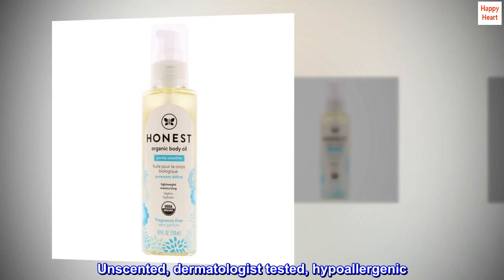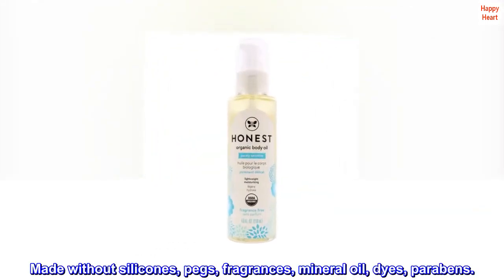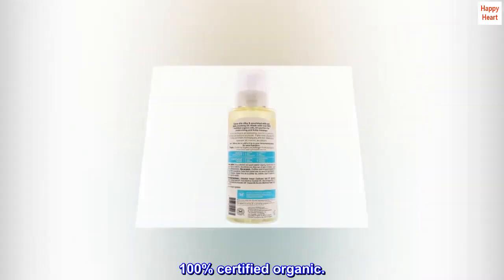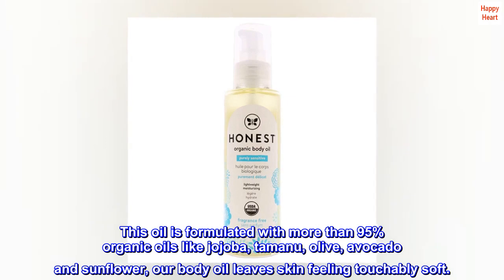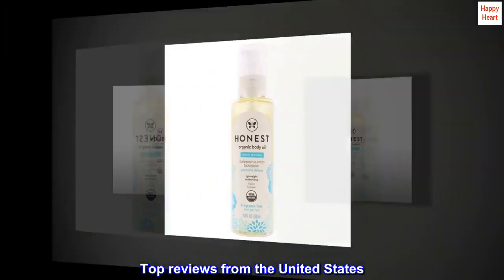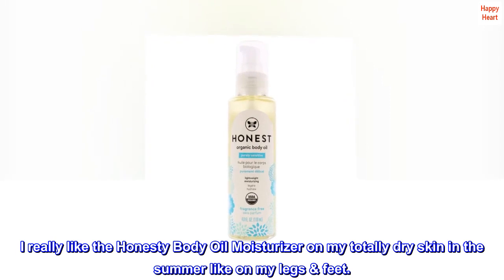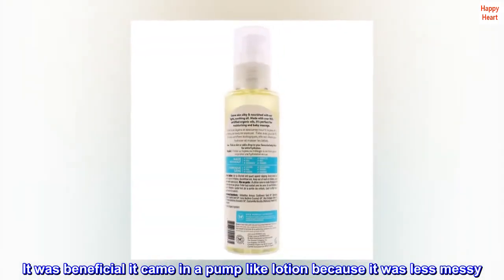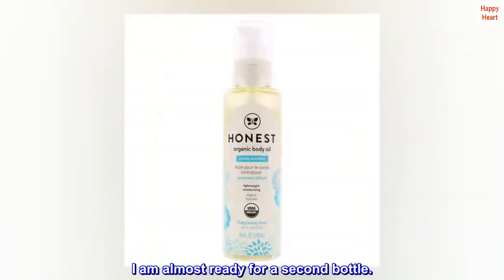HONEST Body Oil Moisturizer - 4 oz, (158780) - GPA Shop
HONEST Body Oil Moisturizer - 4 oz, (158780)

Created to help support growing bellies
Unscented, dermatologist tested, hypoallergenic
Made without silicones, pegs, fragrances, mineral oil, dyes, parabens.
Recommended for sensitive skin
100% certified organic.
This oil is formulated with more than 95% organic oils like jojoba, tamanu, olive, avocado and sunflower, our body oil leaves skin feeling touchably soft.
Great for extra dry pool or diabetic skin
I really like the Honesty Body Oil Moisturizer on my totally dry skin in the summer like on my legs & feet.
It was beneficial it came in a pump like lotion because it was less messy. Also the oil gave me zero pimples- so great choice of oil blend. I am almost ready for a second bottle.